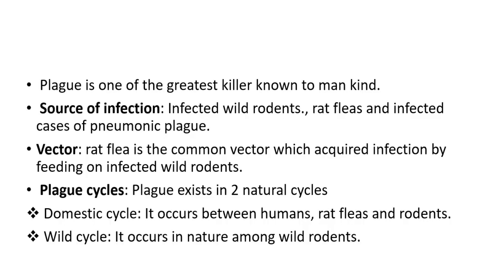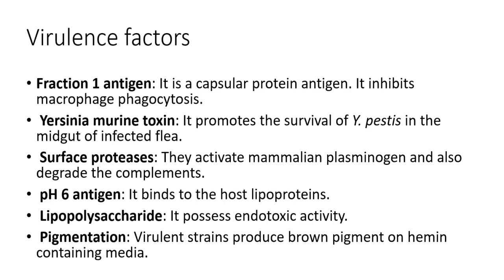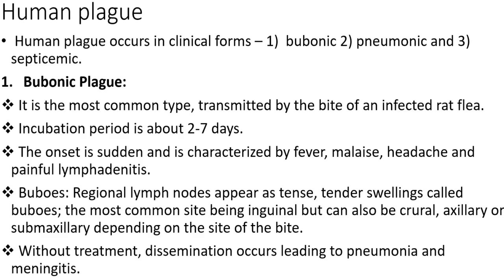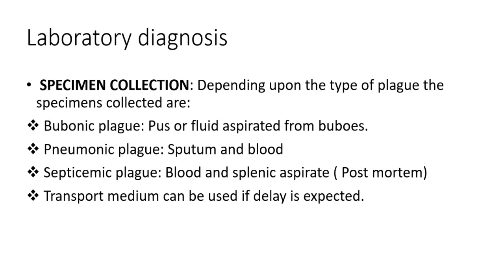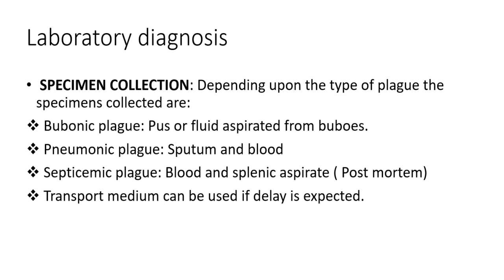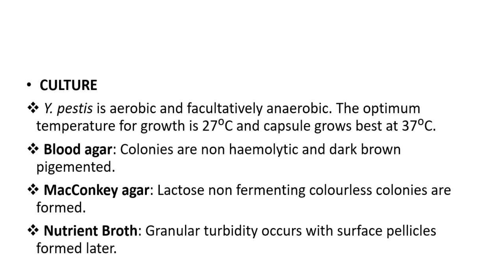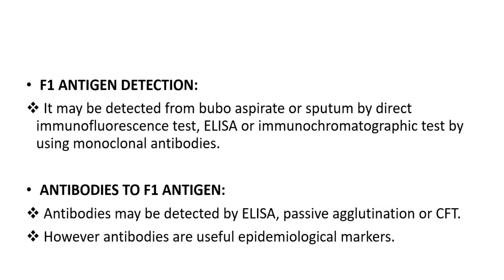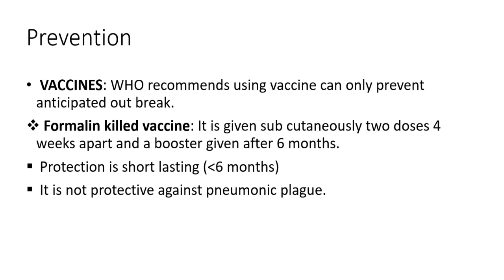Yersinia pestis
Plague# B.Sc MLT# microbiology